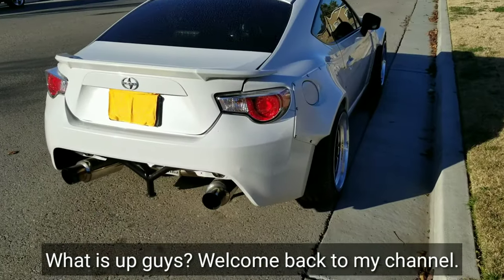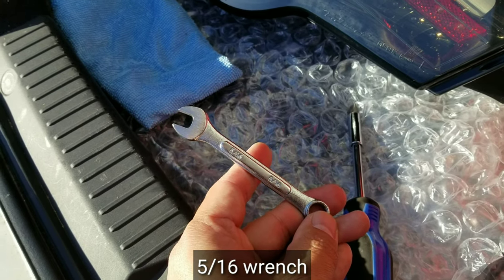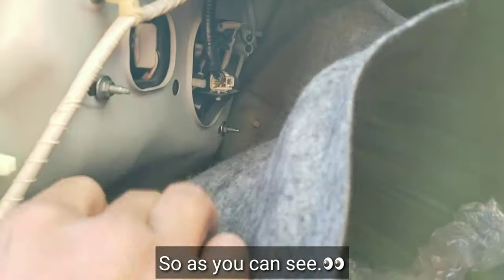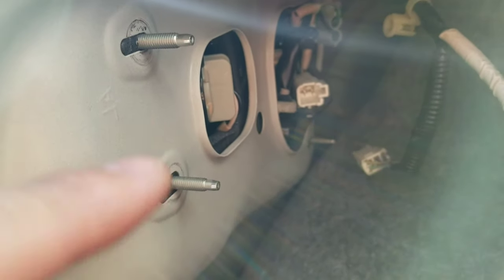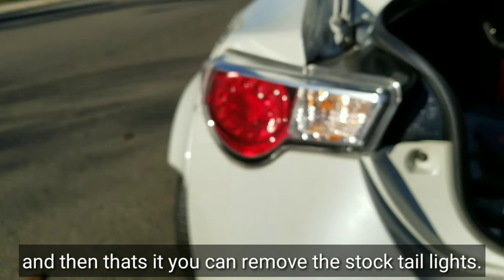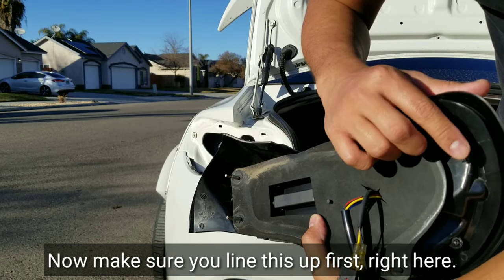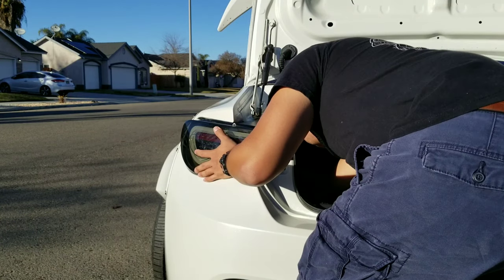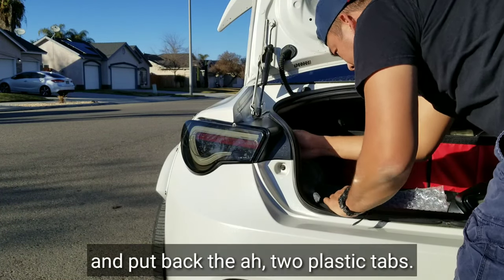COLD START + LED TAIL LIGHTS INSTALL.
Before this year ends I just want to Re-install my Valenti LED tail lights, I got the sequential and Black gold edition to give you that aggressive look.